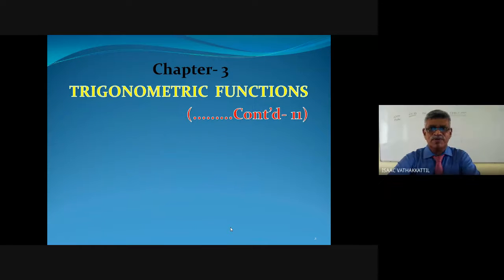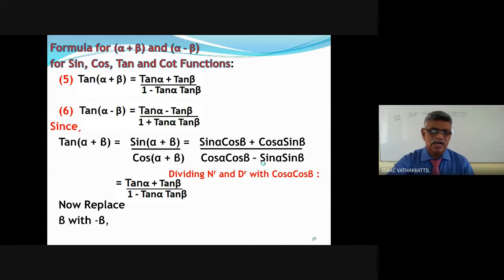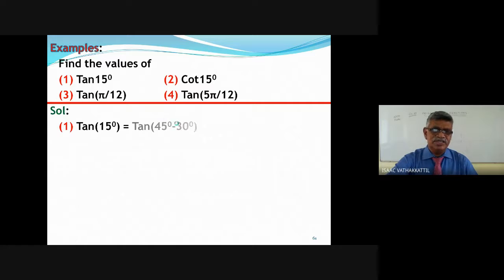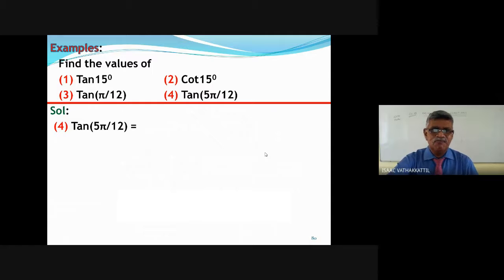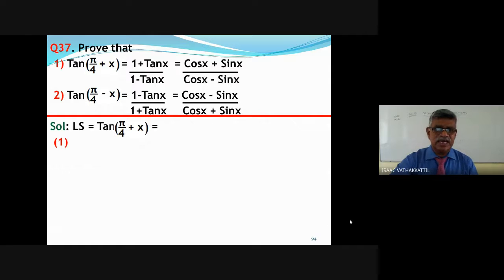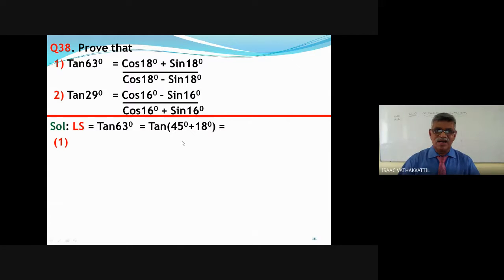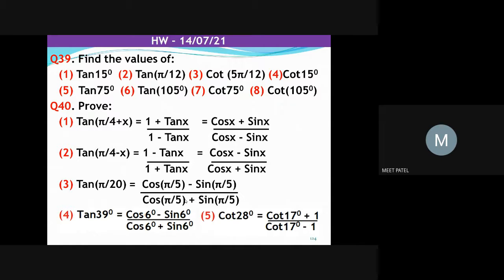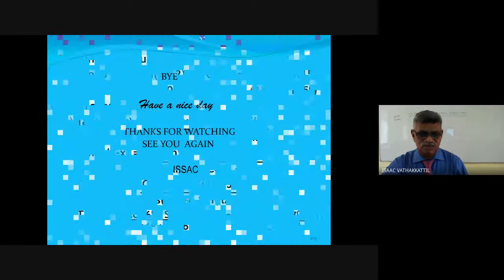11A MATHS CHAPTER 3 PART 11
TRIGONOMETRY
Tan(A - B)